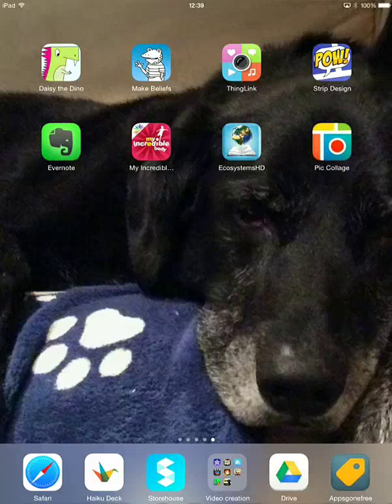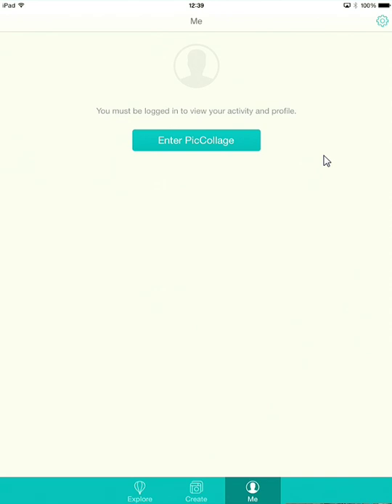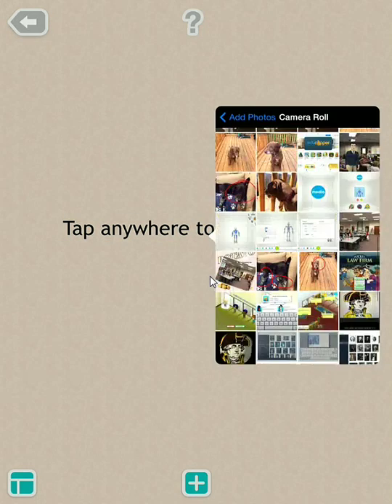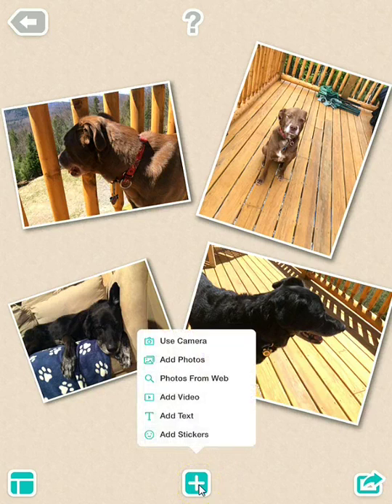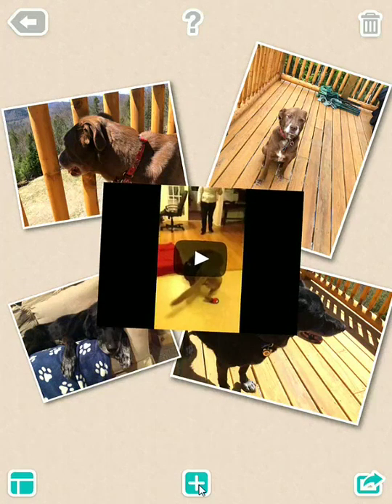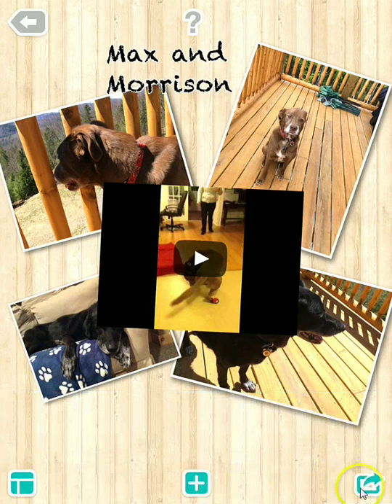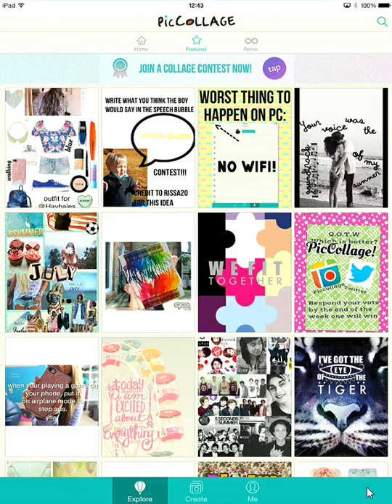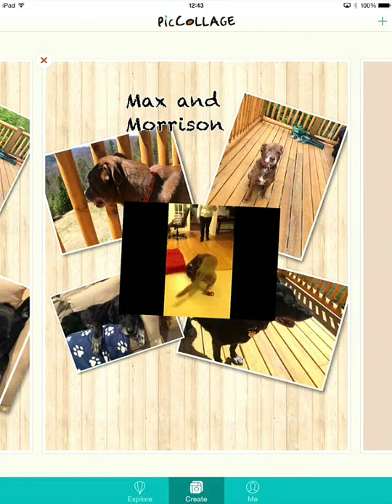PicCollage Tutorial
How to create collages with PicCollage for iOS and Android.